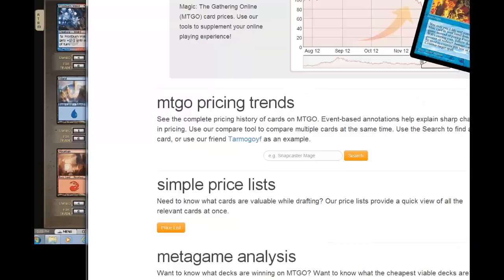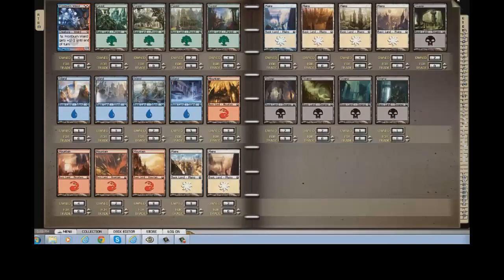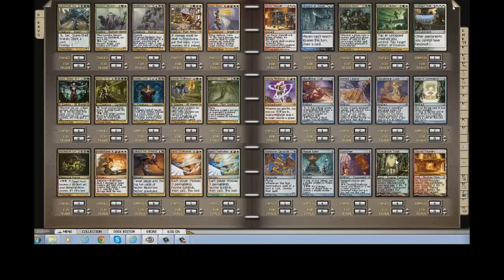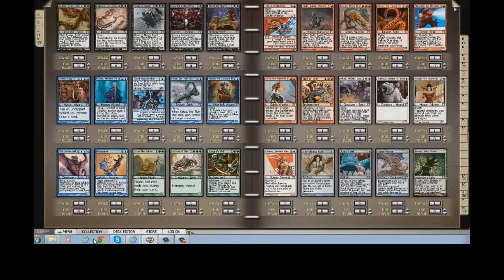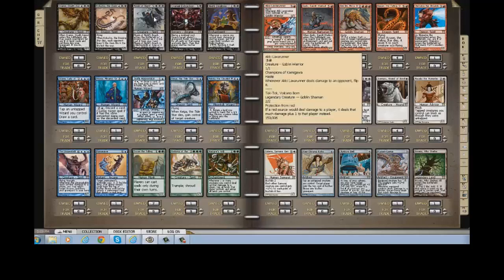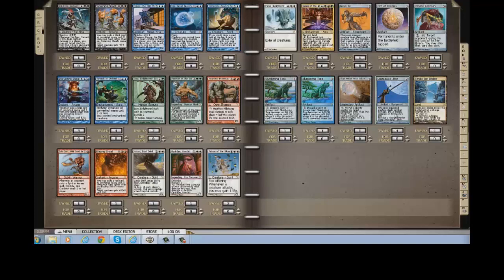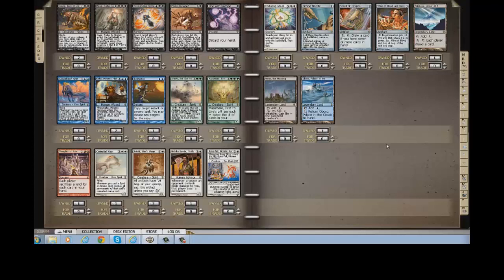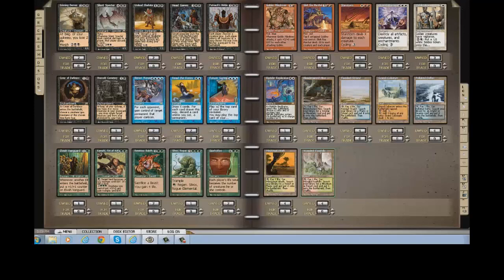MTG Finance - Going through a collection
Help Dan look for value in this collection. Comment on what you find below. Dan is trying to do the same, but he will surely miss something. He is also making a lot of bold predictions. Do you agree? Say so. Do you disagree? Absolutely say so in the comments!

It helps a lot. (YouTube and the big gaming network notices us) Want more videos in more formats? Support our efforts by becoming a patron today